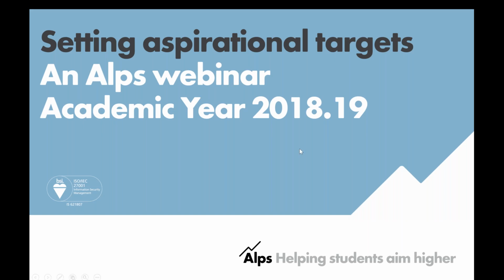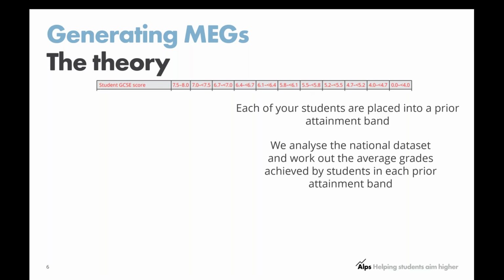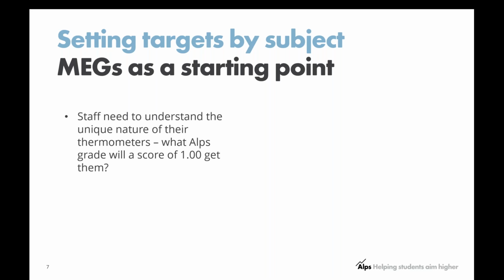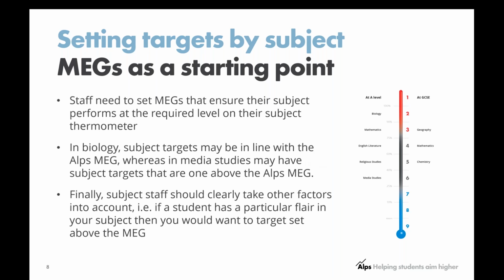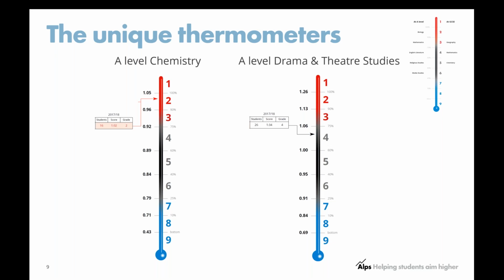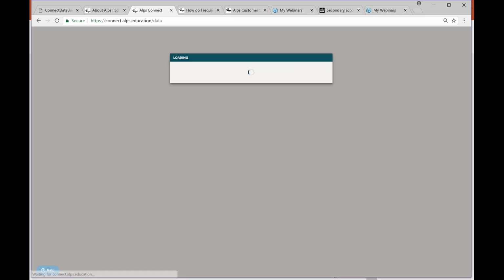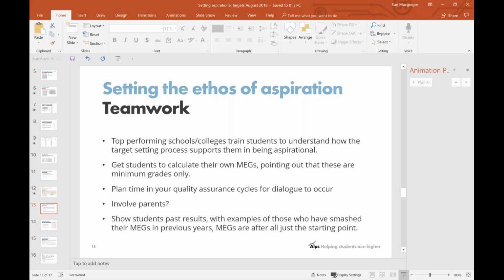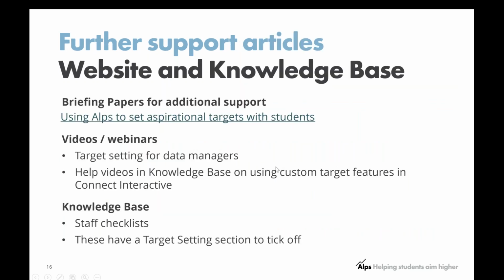Setting Aspirational targets with Alps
An overview of the methodology used to generate Alps Minimum Expected Grades using national data at the 75th percentile. We will then look at how these MEGs relate to how subject staff might target set.